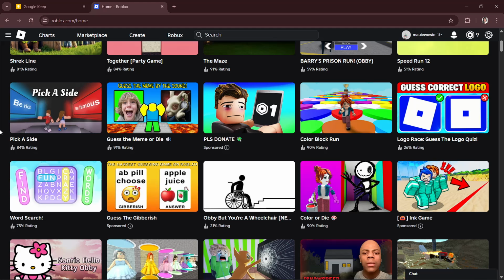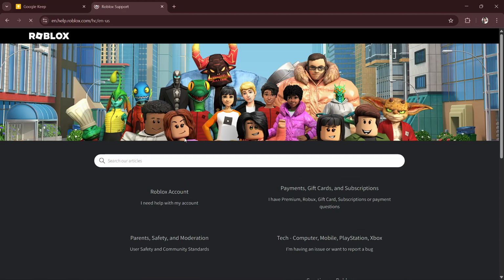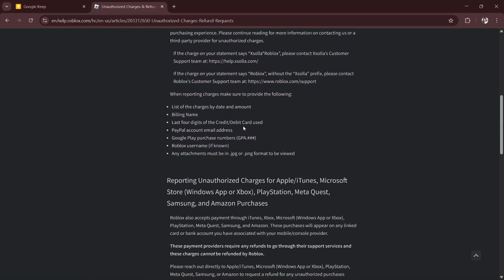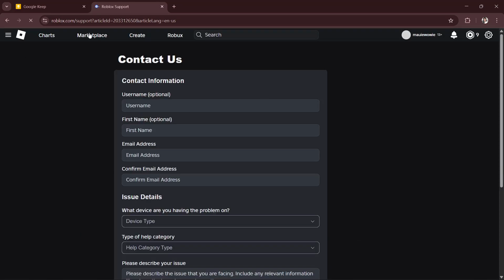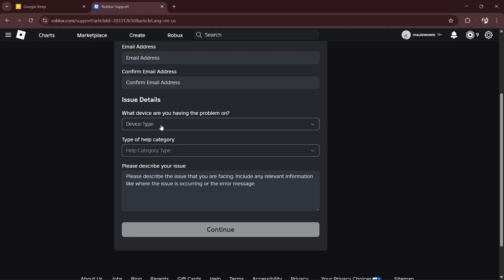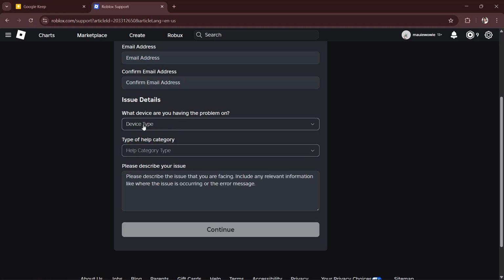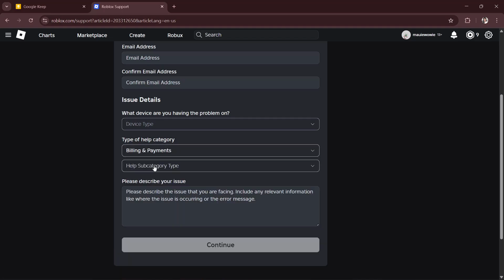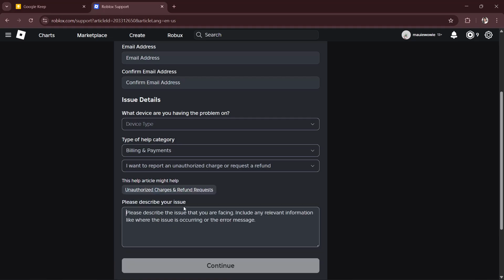How to Refund Items on Roblox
In this video, I'll show you how to request a refund on Roblox. The method is very simple and clearly explained in the video. By following all the steps, you'll easily learn how to get your Roblox items refunded.